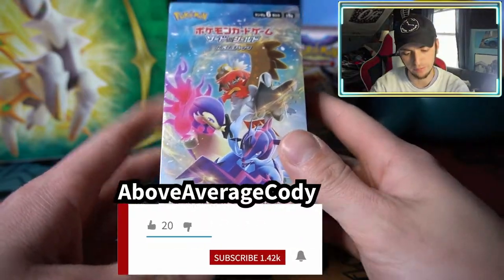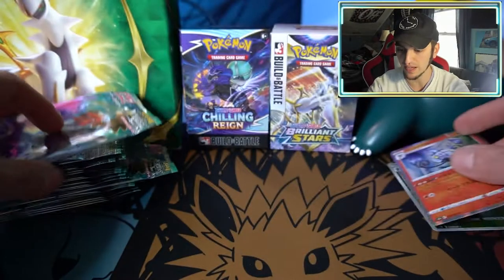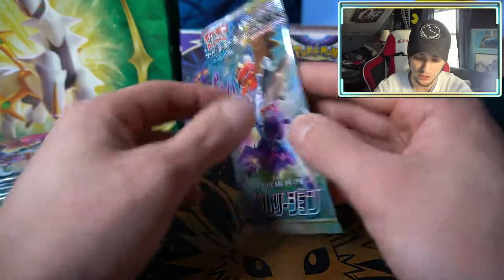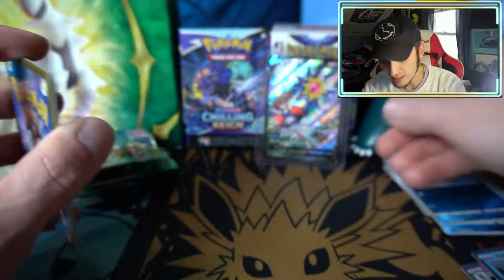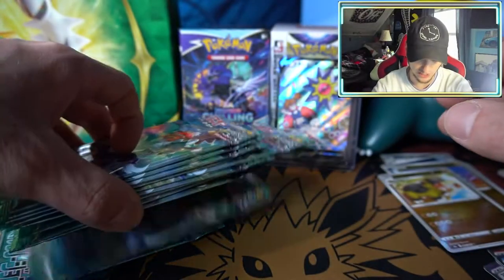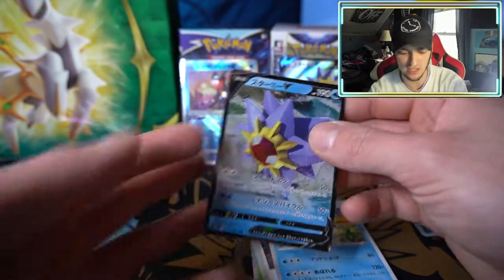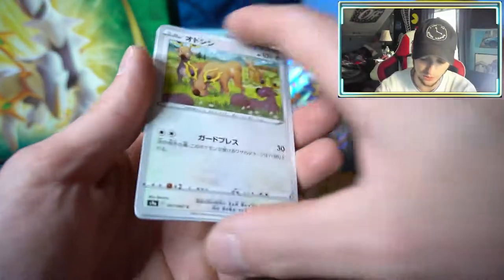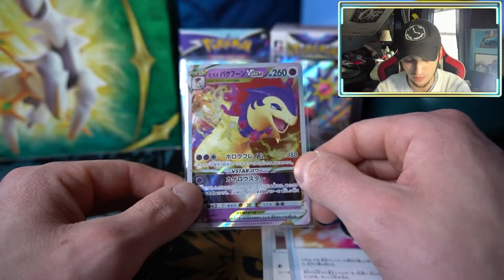OPENING AN ENTIRE BATTLE REGION BOOSTER BOX FROM POKEMON JAPAN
Today we are finally diving into the booster box of the Battle Region set from Pokémon Japan. I’ve had this special set box laying around for a couple weeks now, and I’m beyond excited to open it for you guys. This box seriously delivered, with the two cards I was really hoping to get from this set. We should be seeing many, if not all, of these cards coming in Astral Radiance later this month. Stay happy and healthy everyone!

FIVE new video uploads with FOUR livestreams EVERY WEEK!

UPLOAD SCHEDULE!
-Gaming videos regularly!
-New short every Wednesday and Sunday!
-Energy drink review every Saturday!
-Livestreams are every Wednesday- Saturday in the morning!!